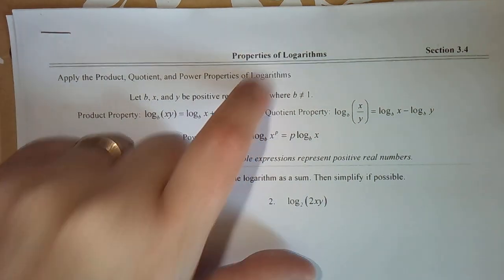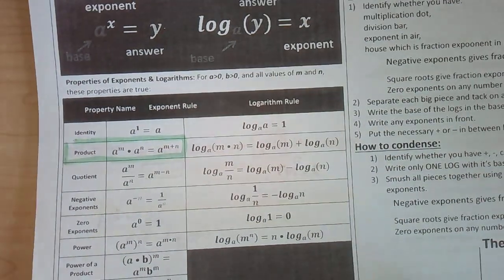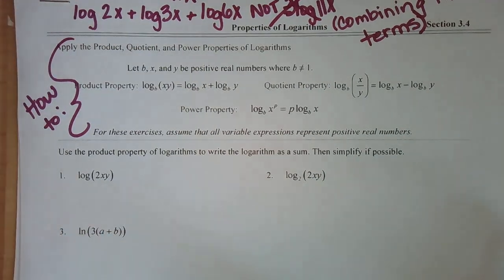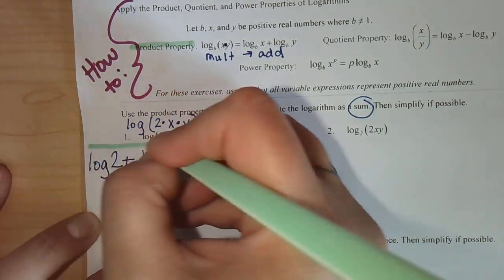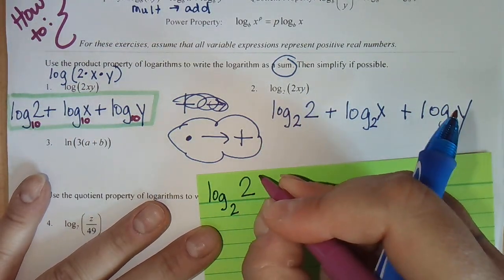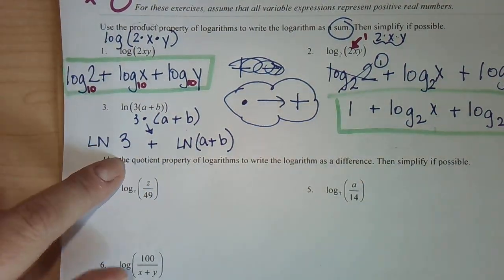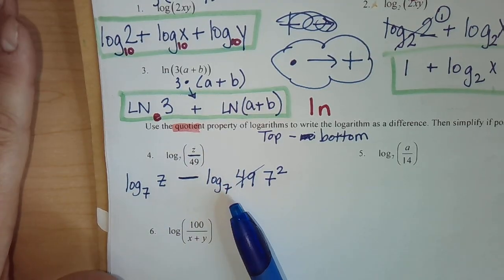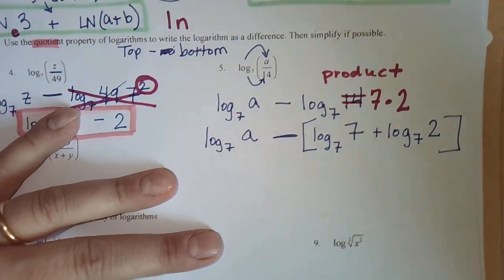PC Properties of Logarithms pt 1